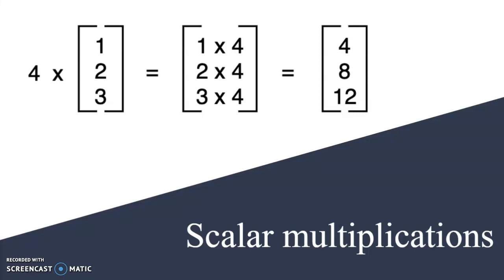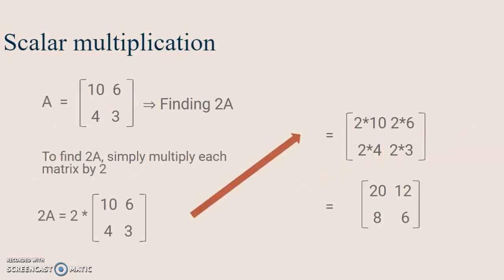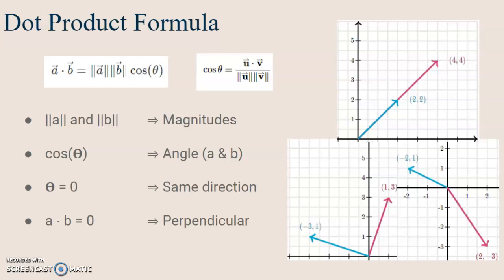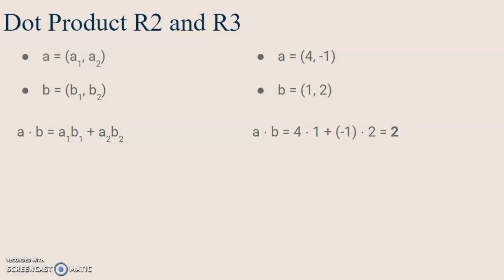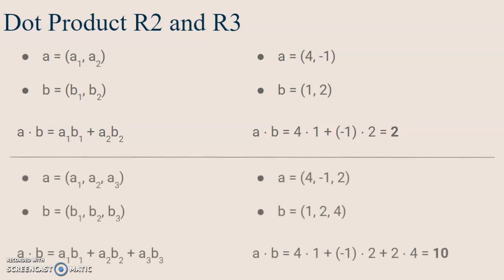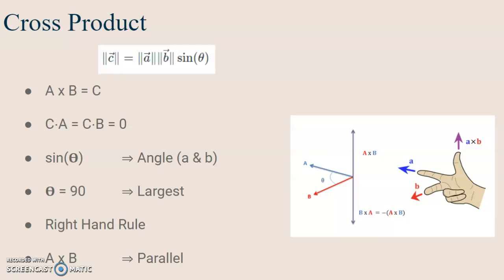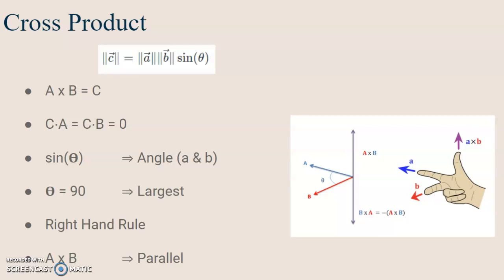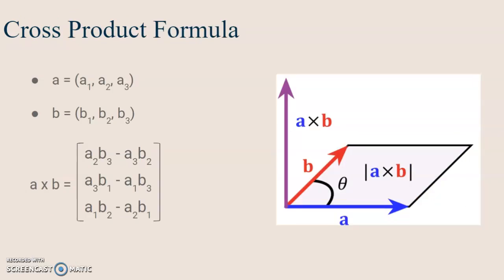Scalar Multiplication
Topic: Scalar Manipulation
Course/Task: Calculus & Vectors (MCV4U) Course Culminating Task (CCT)
This video was strictly made only for school purposes.